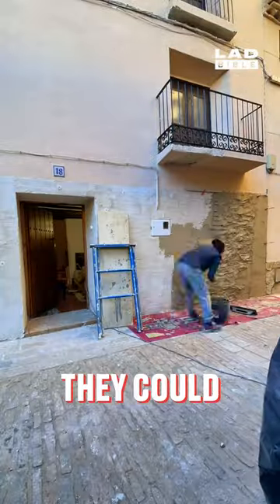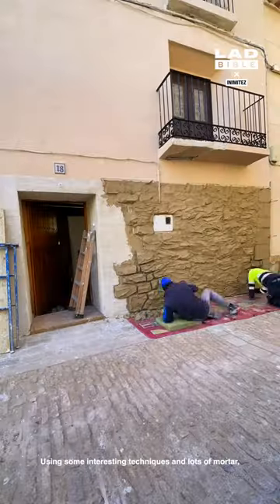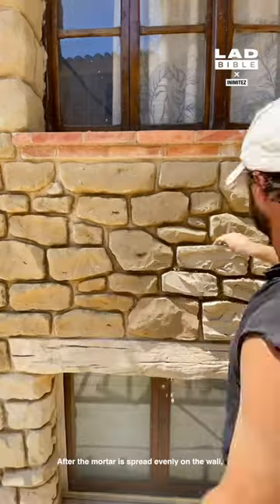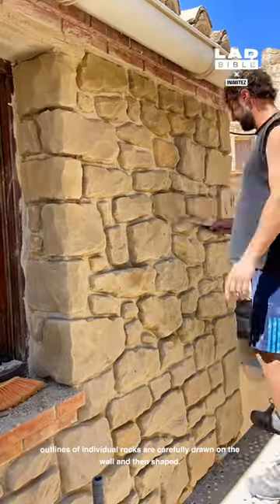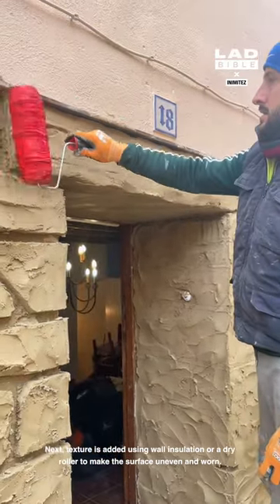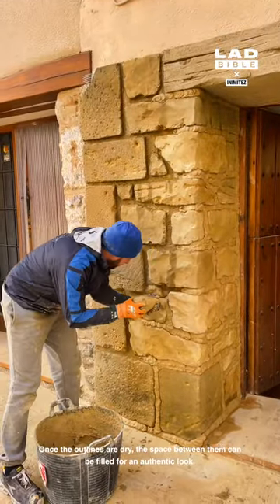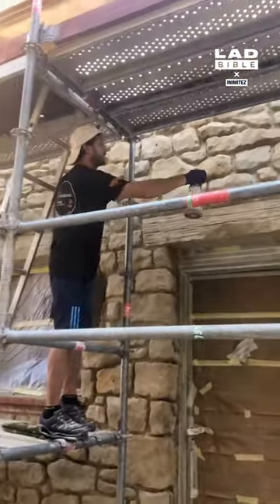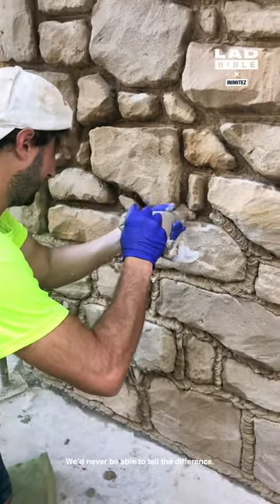Making Fake Rock Facades 🪨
We honestly thought this rock was natural... Until we've just seen how it's made!

LADbible is your home for the best content on the internet. We've got viral videos showing your funniest moments, your pets, wild animal encounters, babies at their best and kids that crack us up. LADbible publishes the best of the internet right here, every day.

LADbible. A place for the people.

With thanks to: inimitez